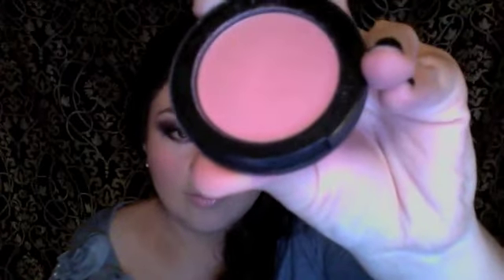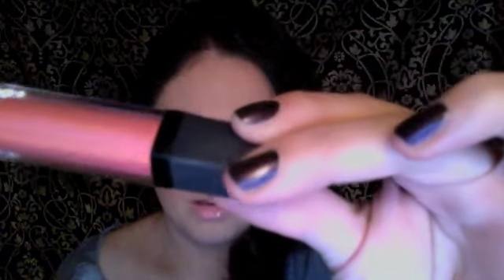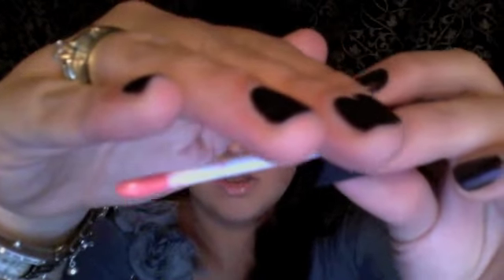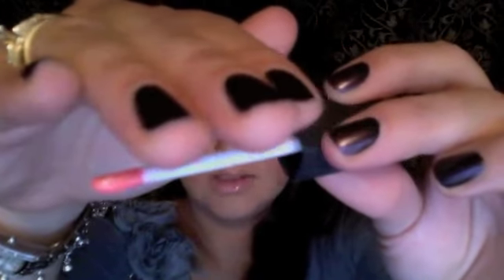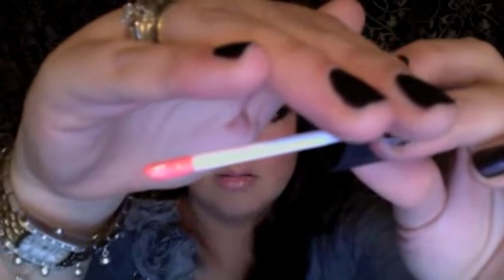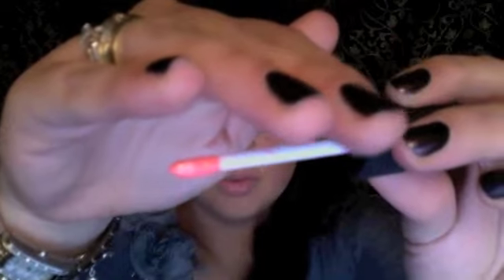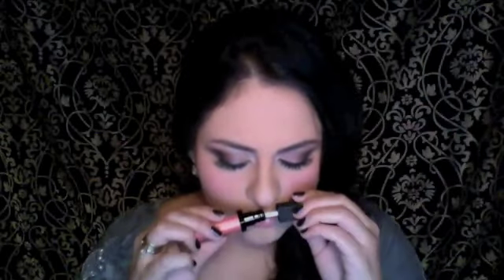JEMMA KIDD PRO ... Review and LOTD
The Jemma Kidd Cosmetics were sent to me for review and use in my tutorials. The opinions expressed regarding these products are my own and unbiased, and are not influenced by anyone or any company, nor they are remunerated.